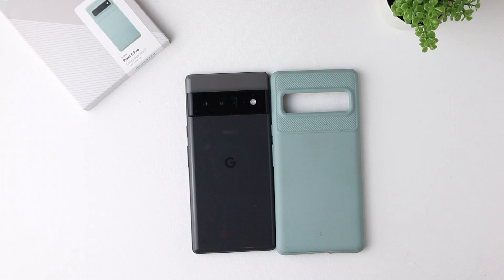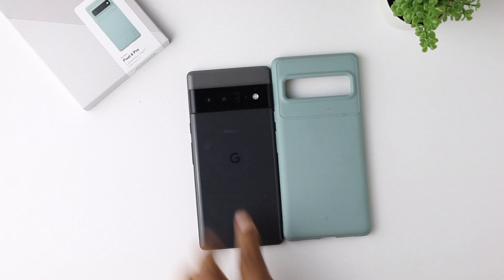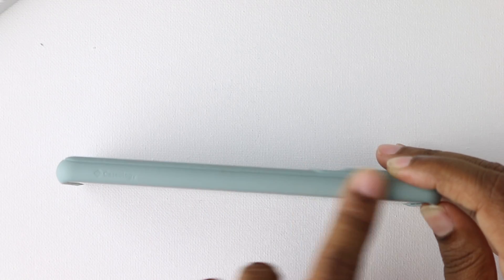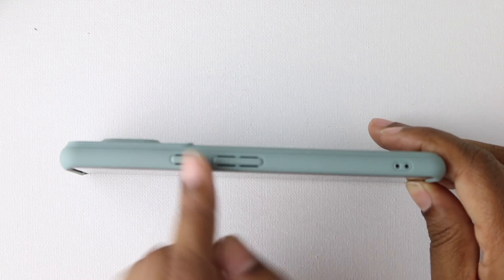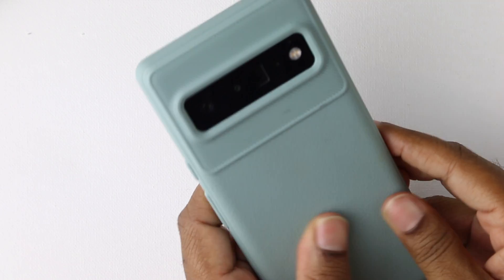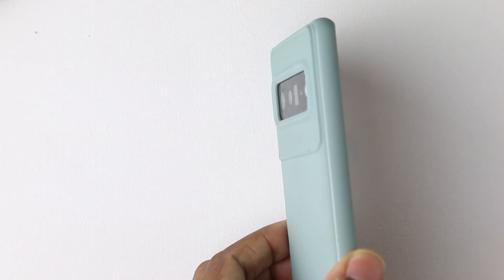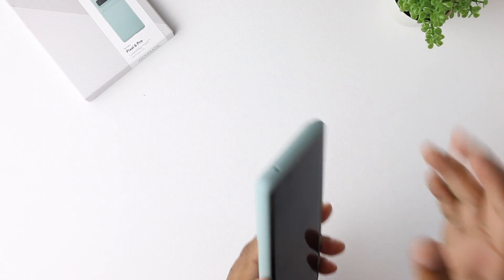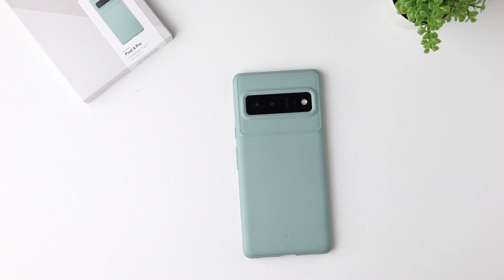Caseology Vault Case Review | Pixel 6 Pro ( Sage Green)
Caseology Vault Case

This is a review for the the Caseology Vault Case for the Google Pixel 6 Pro. In this review we'll take a tour of the Caseology Vault case for the Pixel 6. I purchased the Caseology Vault Sage Green Pixel 6 Pro Case from Amazon. Here's a link to the Spigen Thin Fit In this review of the Caseology Vault for the Pixel 6 Pro, I talk about grip, feel, and protection. Make sure to watch the whole video of the Caseolgy Vault Pixel 6 Pro Case Review to find out my opinion on if the Caseology Vault Case is worthy to protect your Pixel 6 Pro

Setup:
Canon 70D:

Neewer Camera Tripod Monopod

 @Tech Refresh    @Regular Dave